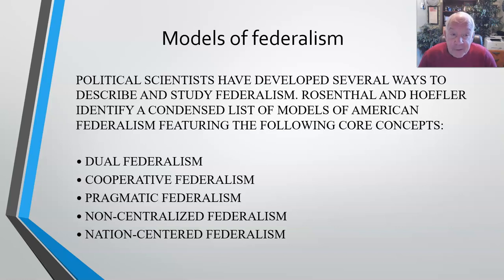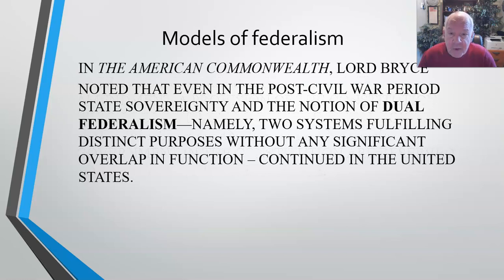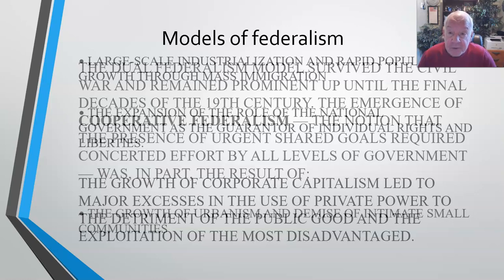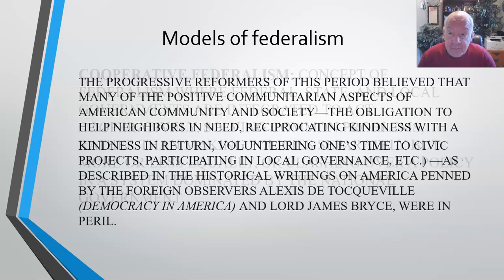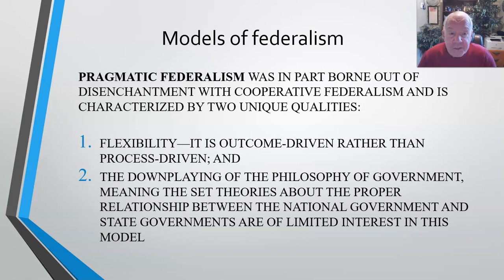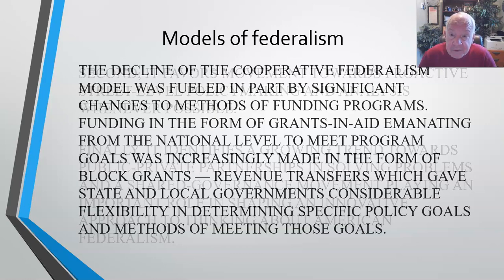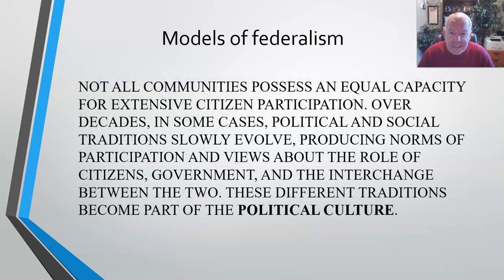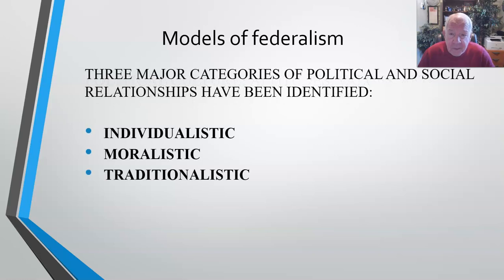Federalism Part 3 - Models of Federalism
Models of Federalism